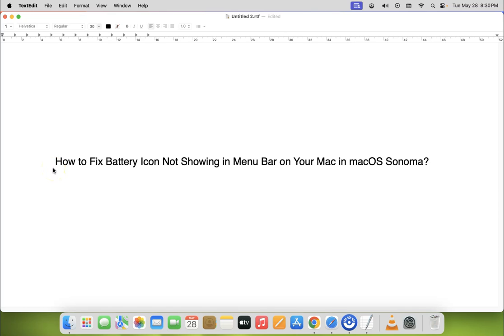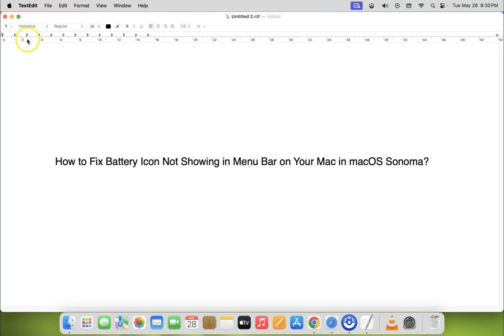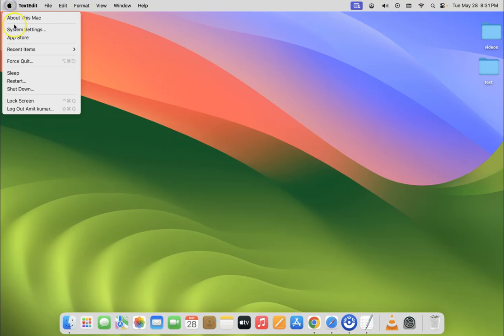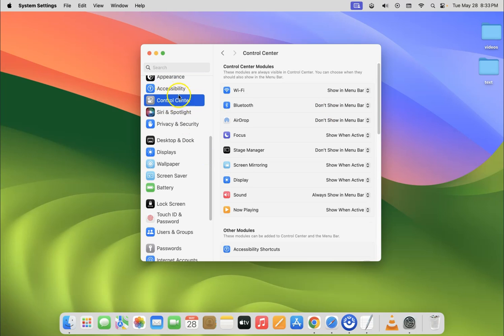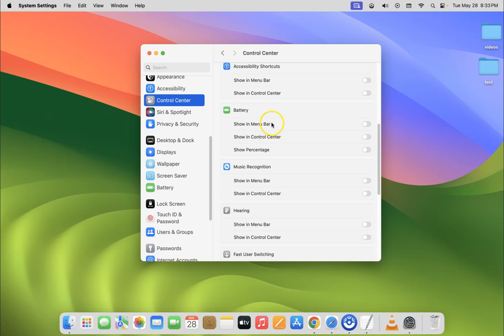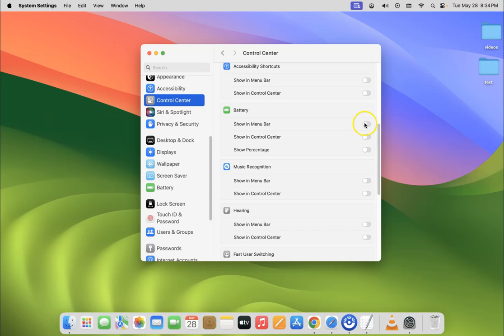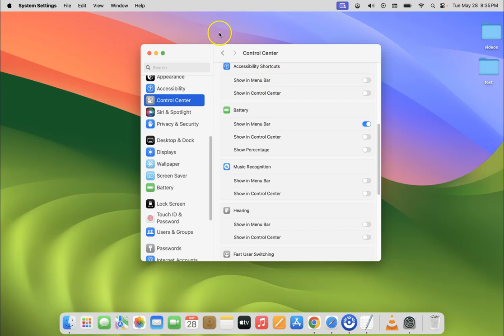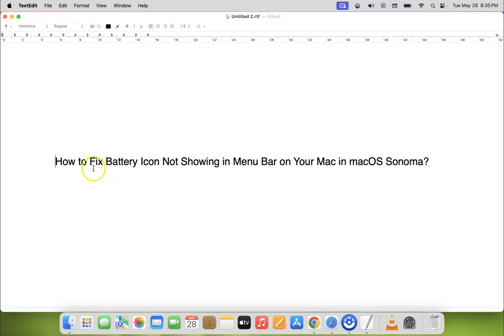How to Fix Battery Icon Not Showing in Menu Bar on Your Mac in macOS Sonoma?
Hi guys, In this Video, I will show you "How to Fix Battery Icon Not Showing in Menu Bar on Your Mac in macOS Sonoma.”